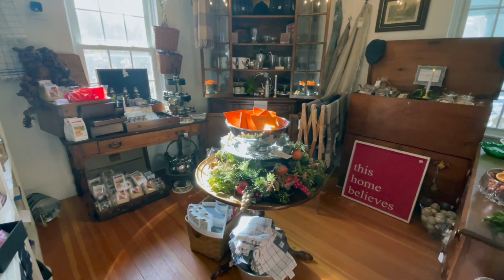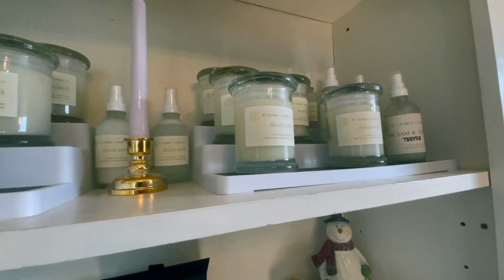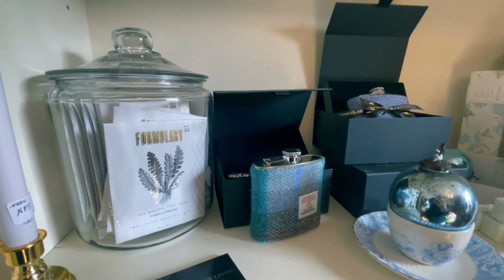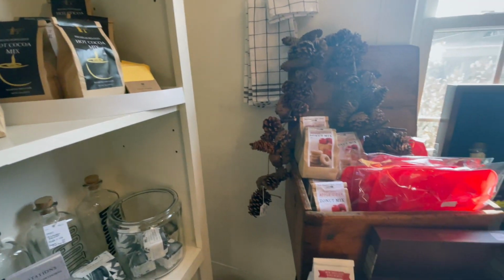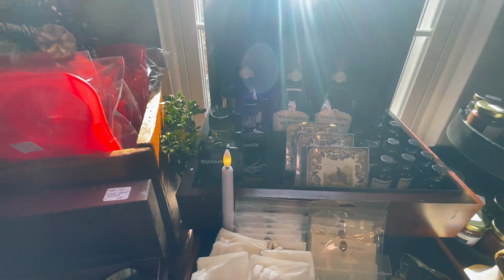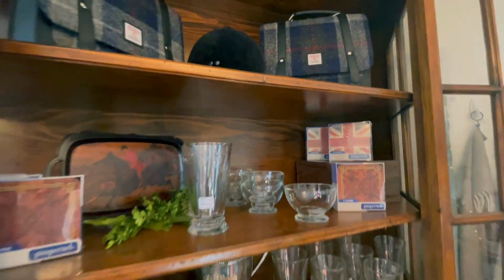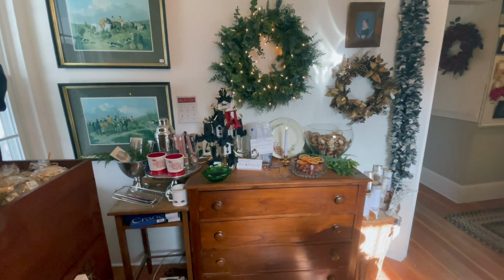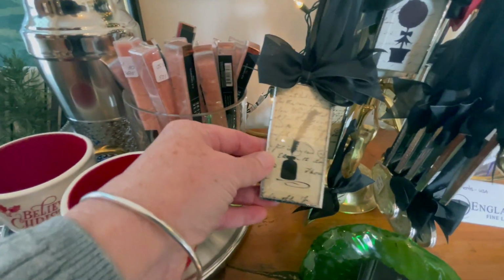Boutique Shopping in Peterborough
Today we take a road trip to Peterborough, NH for some shopping, touring and we make a stop at Linda Davis's (NEFL) to drop off some goodies.
Please remember to support your local small Shops.  It's important to support small so that our "friends" can stay in business.  I've experienced  some of my favorite Shops having to close and they are truly missed!